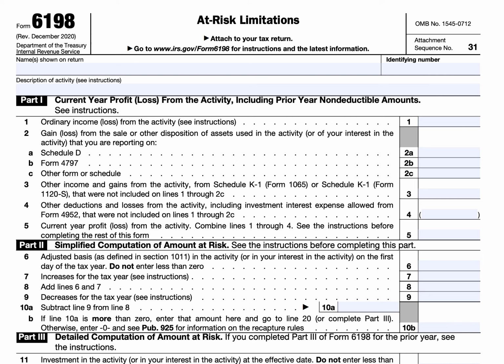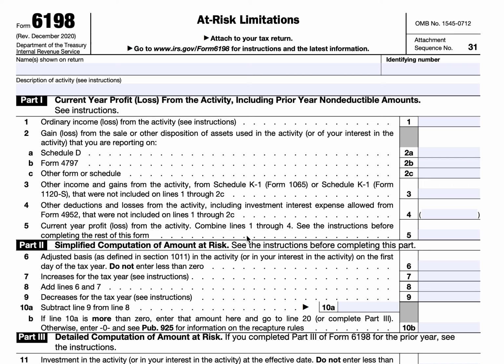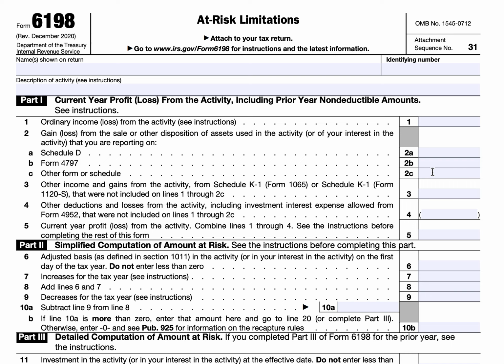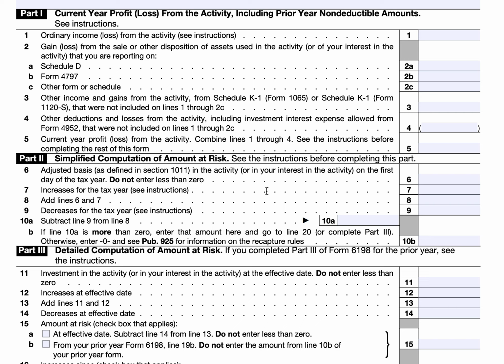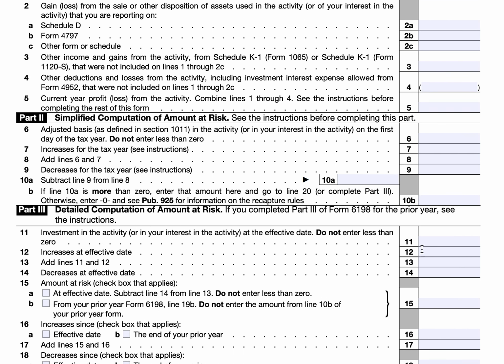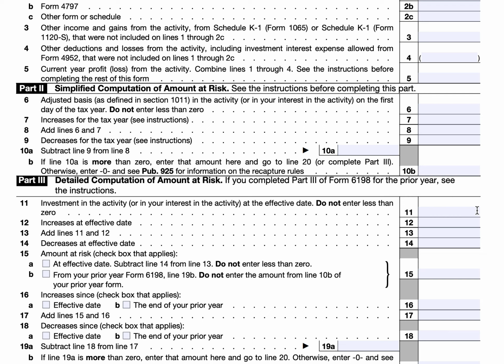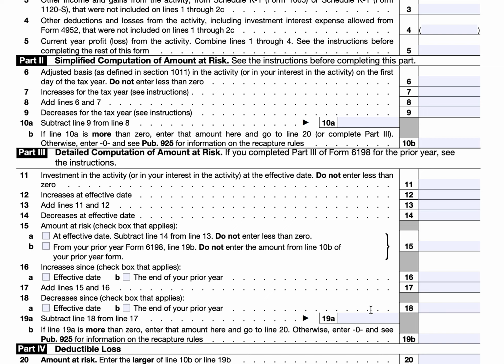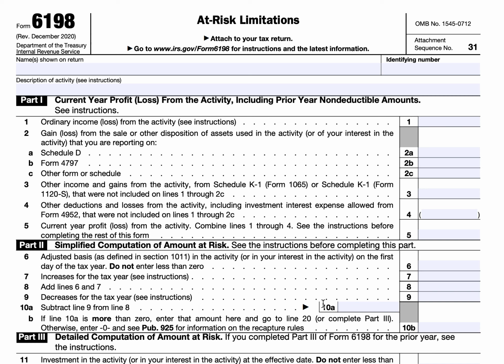IRS Form 6198 walkthrough ARCHIVED COPY - READ COMMENTS ONLY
Please feel free to review the comments to see if any of them are of benefit to you. To watch the most up to date version of this video, please check out this link instead